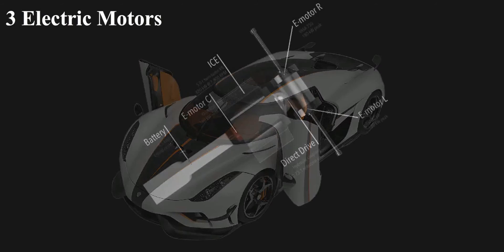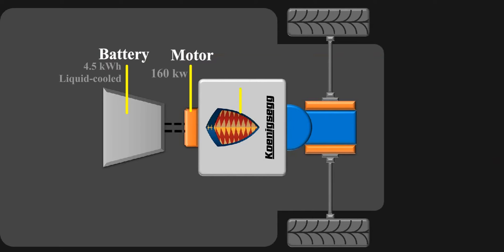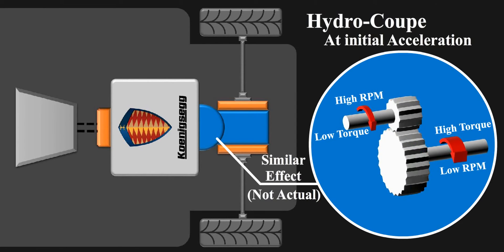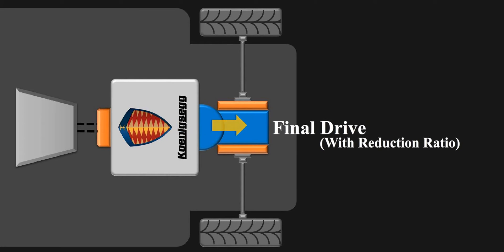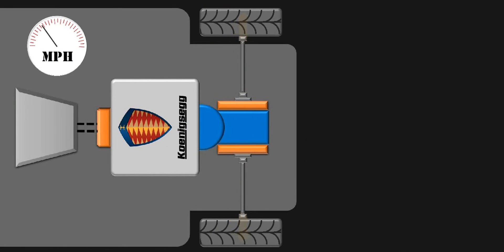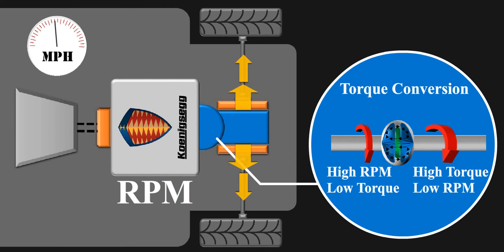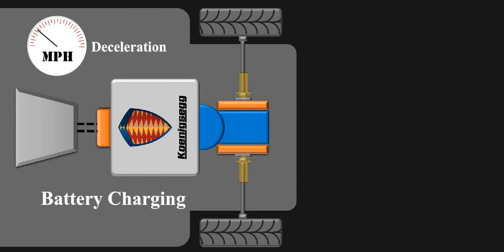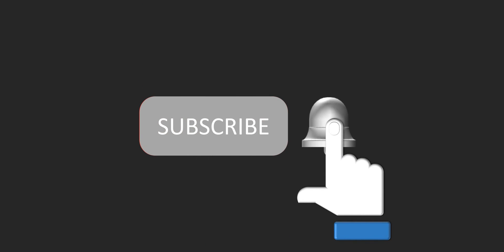Regera | Powertrain explained | IC Engine Car without transmission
IN 2015 Koenigsegg launched Regera - since then no video on internet explained it quite well. On demand of viewers making this video in 2019. ENJOY THE ACCURATE.